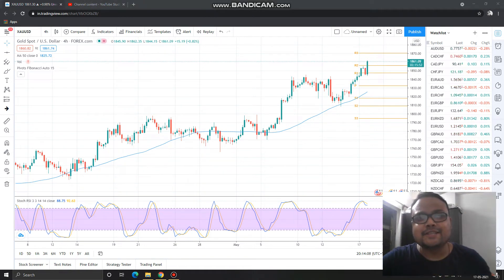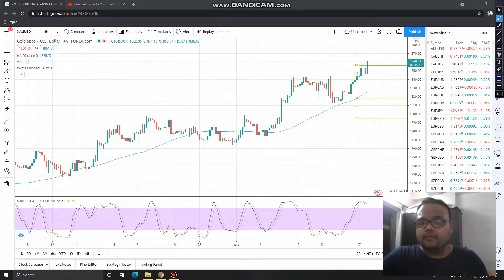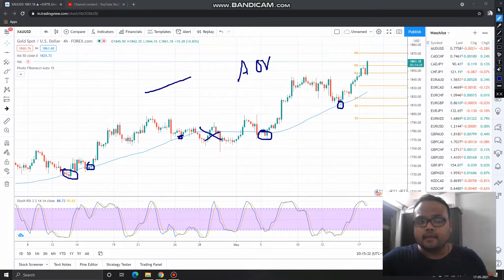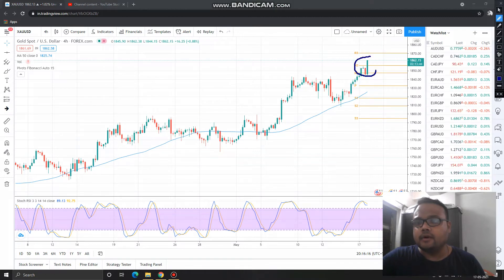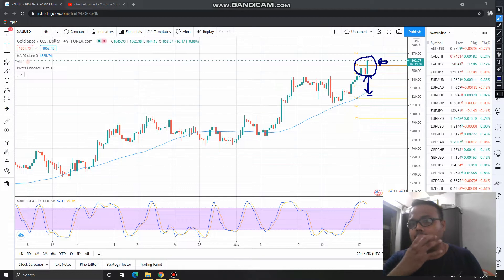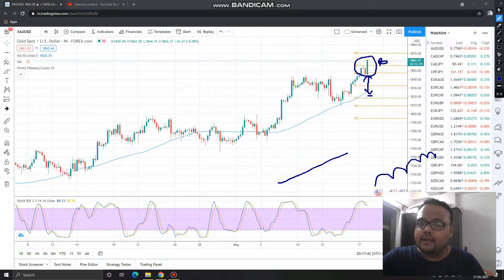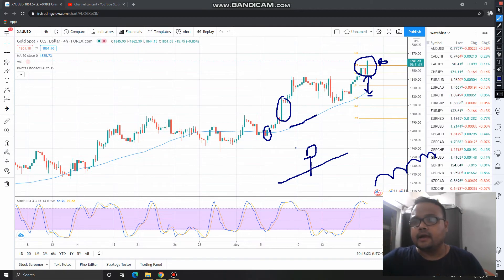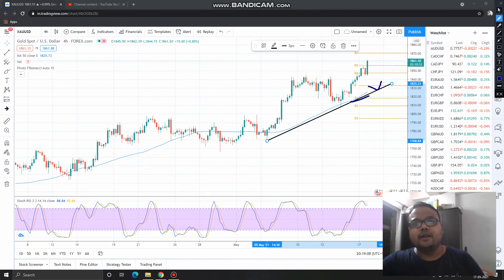XAU USD Analysis Today | XAU USD forecast today | XAUUSD strategy today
EUR USD Analysis Today | EUR USD forecast today | EURUSD forex strategy today